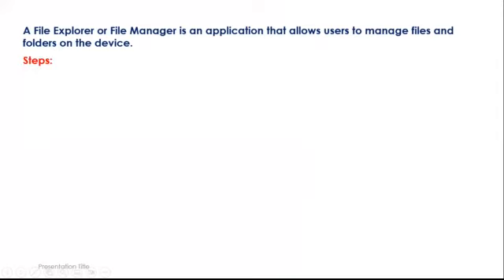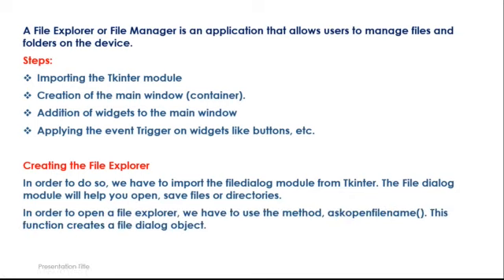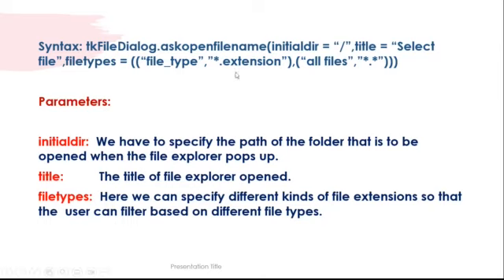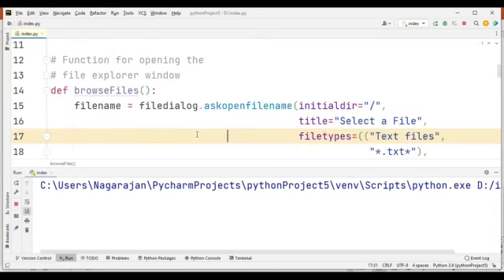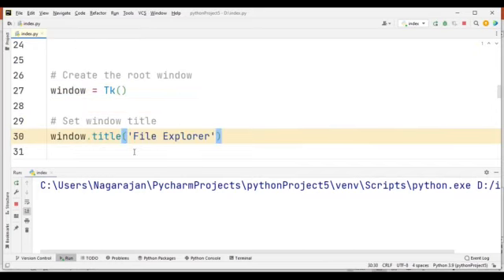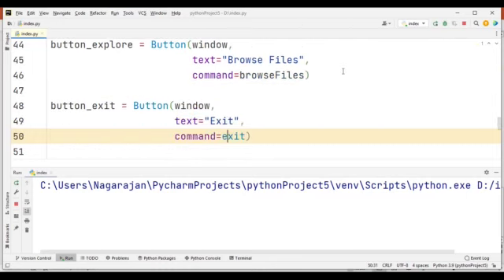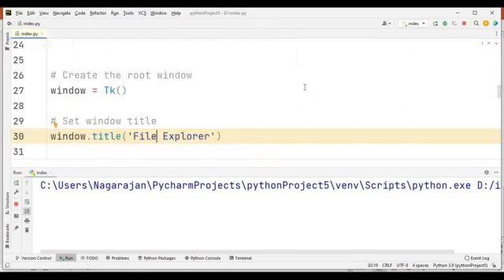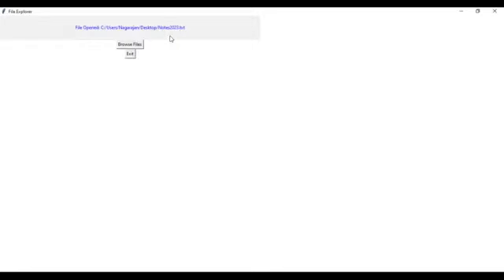Lec64:Create File Explorer in Python using Tkinter |# Tutorial for Python |Hostbox cse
A File Explorer or File Manager is an application that allows users to manage files and folders on the device.
Steps:
Importing the Tkinter module
Creation of the main window (container).
Addition of widgets to the main window
Applying the event Trigger on widgets like buttons, etc.

Creating the File Explorer
In order to do so, we have to import the filedialog module from Tkinter. The File dialog module will help you open, save files or directories.
In order to open a file explorer, we have to use the method, askopenfilename(). This function creates a file dialog object.